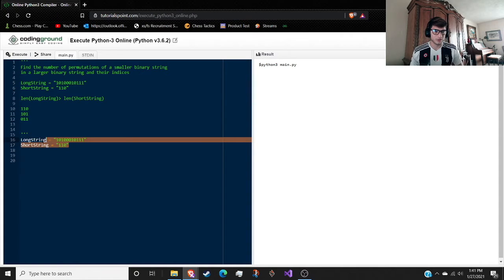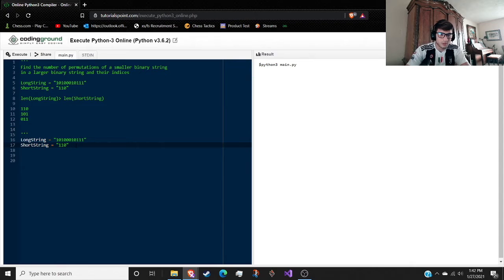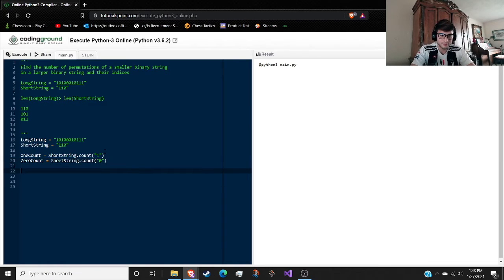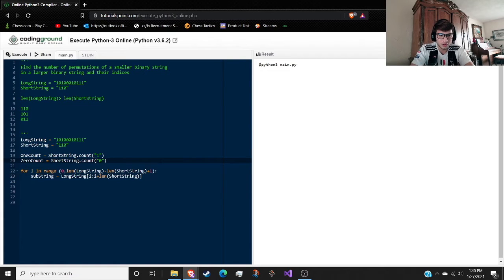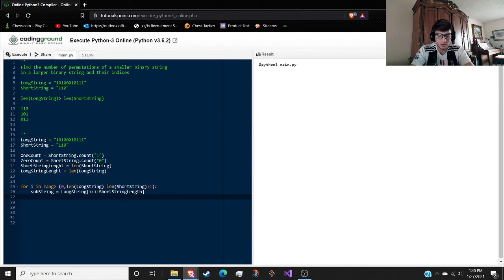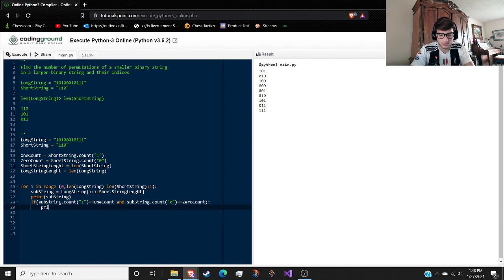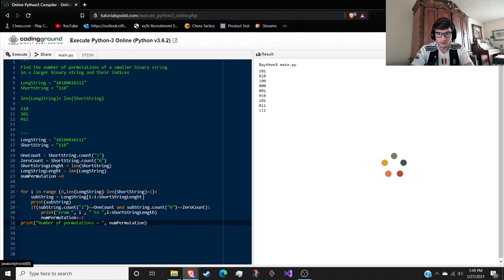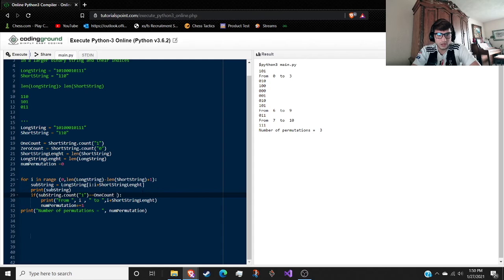Python3 --- Binary String Permutations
This is a walkthrough and a solution to a common leetcode/interview problem in Python3.
Problem: find the indices of a permutation of a substring in a larger binary string